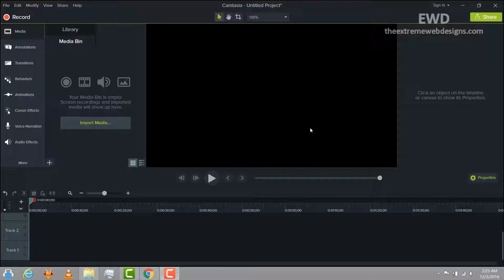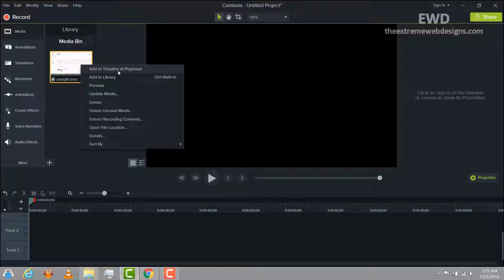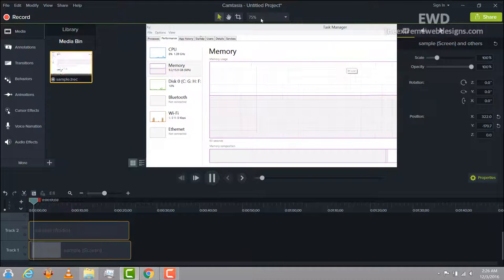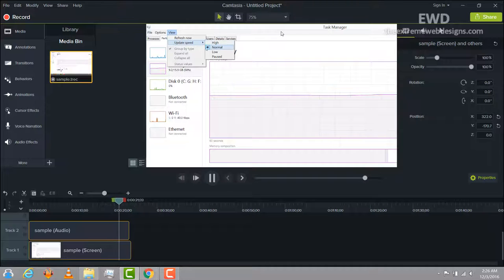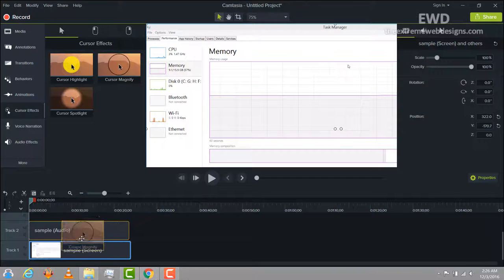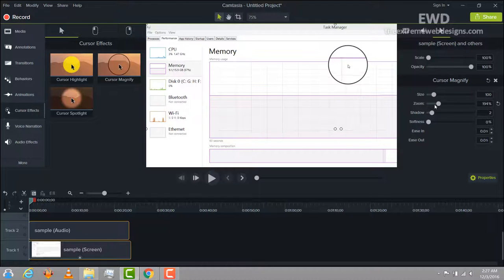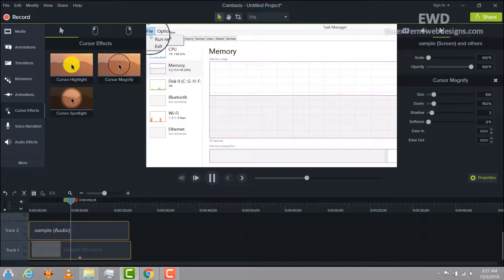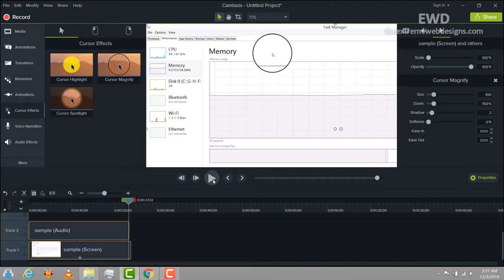How To Magnify Cursor In Camtasia Studio 8, 9 Easily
Do you want to magnify the cursor in a video automatically when working with Techsmith Camtasia Studio 8,  9 or above? In this video, I will show you how to magnify cursor in Camtasia Studio 8 and Camtasia 9 easily in just a few clicks.